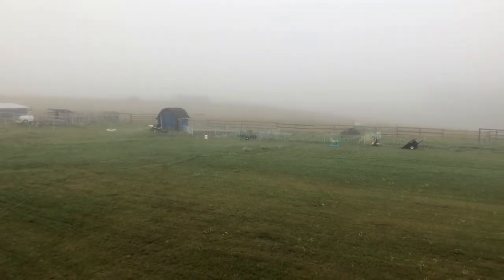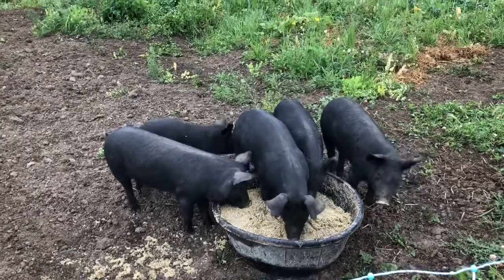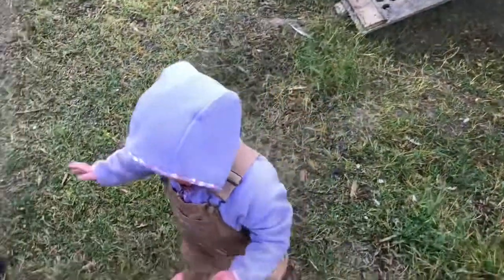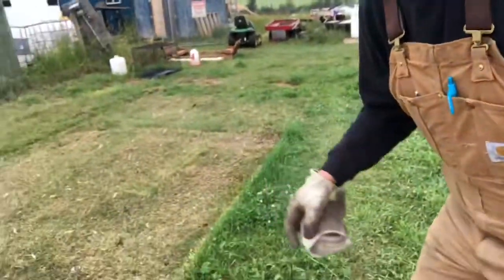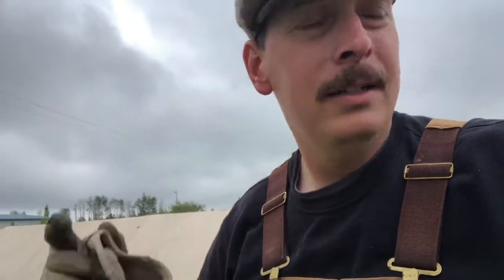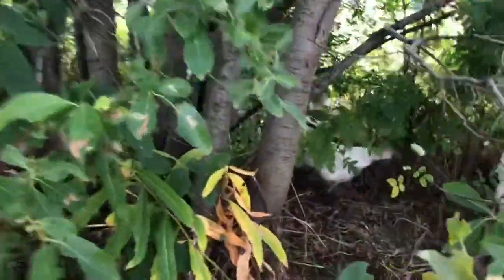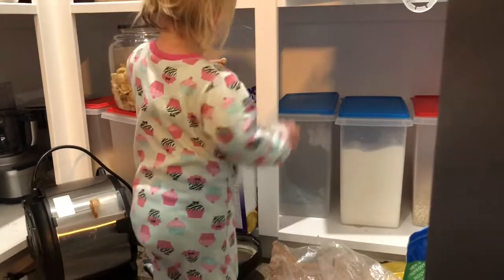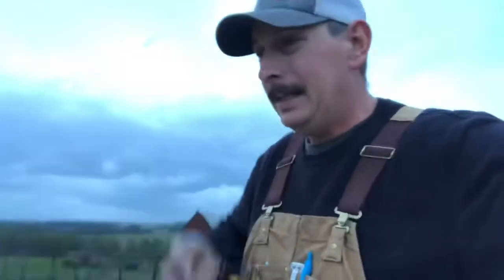Pigs in the Mist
Thankfully the pigs didn’t run away overnight.